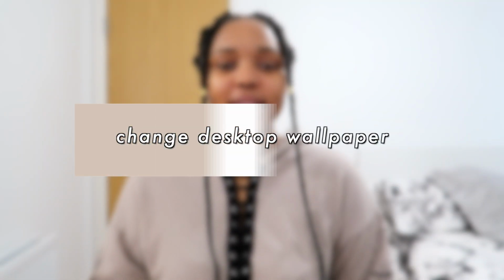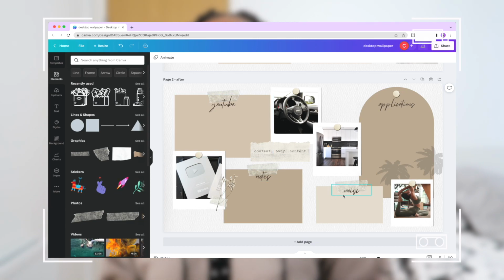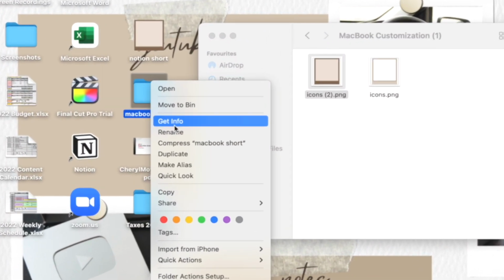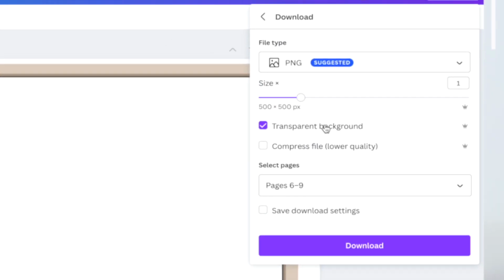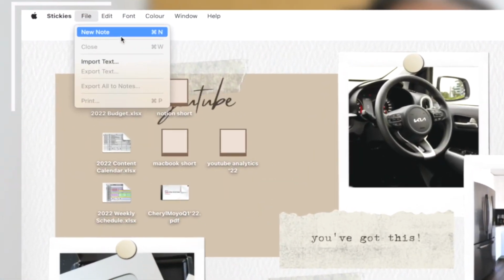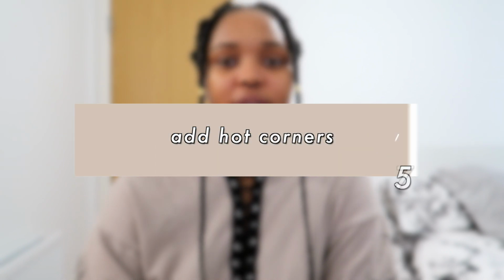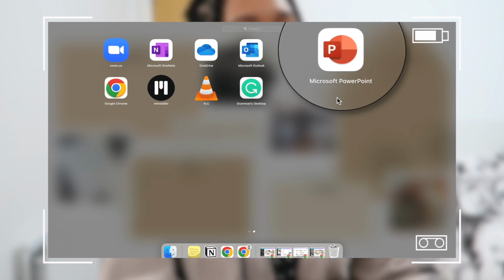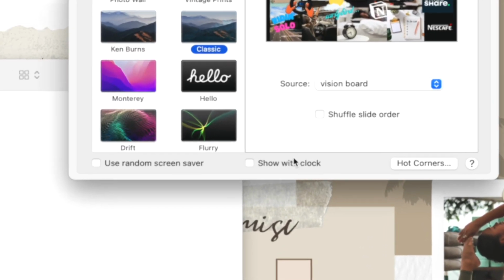WHAT'S ON MY 16" MACBOOK PRO (M1 PRO CHIP): macbook organization + customization tips & tricks 💻✨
Last month, I posted a video unboxing my new MacBook Pro! It's my first ever MacBook so I could not wait to customize it & make my home screen as aesthetic as possible! In this video, I'll be showing you what's on my MacBook (including my desktop wallpaper, folders & must-have apps) as well as how I customized and organized it so that you can too!

I used Canva Pro to create my desktop wallpaper and custom folder & app icons. Here are the templates - you can edit and download them to use on your own laptop:
You can start your free 30-day trial of Canva Pro

//TOOLS & SERVICES I RECOMMEND:
- Want to study in the UK? Get FREE assistance with university applications, visa applications, and accommodation
- Need some additional resources for your maths, science, and computer science subjects? Check out Brilliant - a platform that offers interactive courses across 60+ STEM subjects
- Want to expand on your career opportunities and develop skills in design, development, or IT & software? Try out Udemy - a website that offers 180K+ online video courses

Send me a voice message to be featured on my podcast -  anchor.fm/cheryl-moyo/message

//TIMESTAMPS:
00:00 - 02:26 intro
02:26 - 04:35 change desktop wallpaper
04:35 - 07:10 update folder & app icons
07:10 - 07:38 create sticky notes
07:38 - 08:06 clean up menu bar
08:06 - 10:37 add hot corners & screensaver
10:37 - 11:21 outro